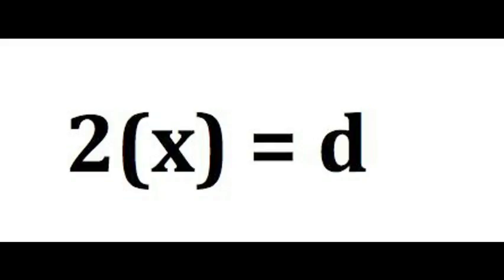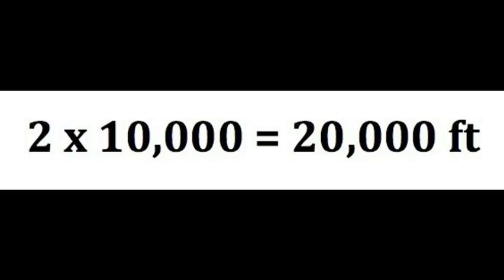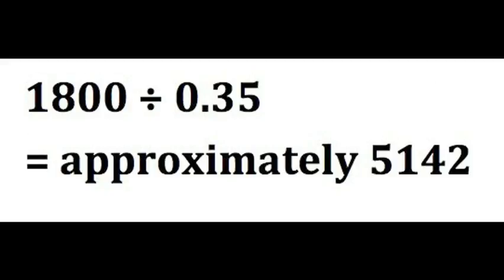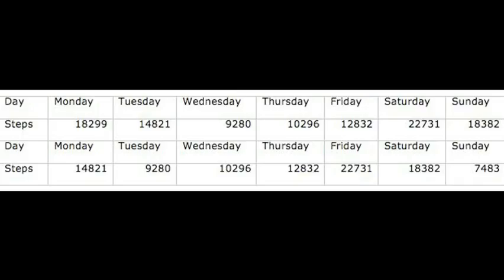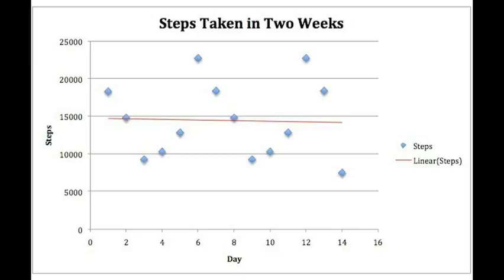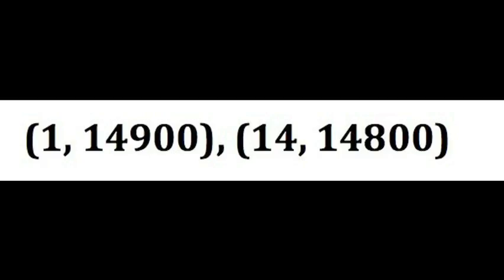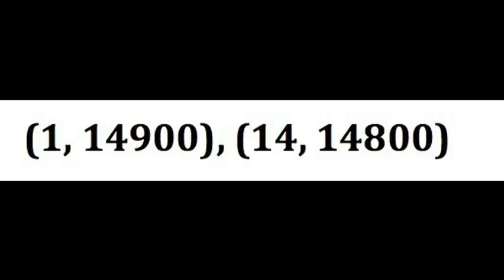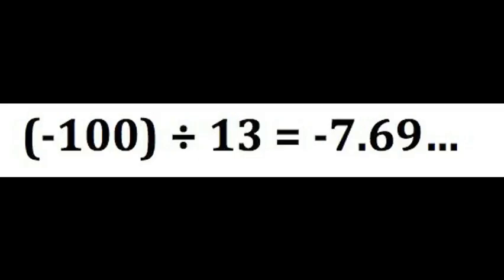Get a Move on It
Another school prject